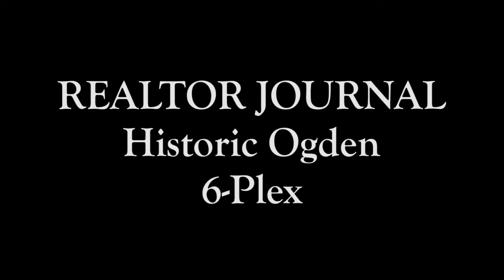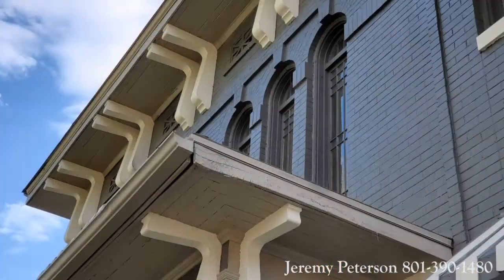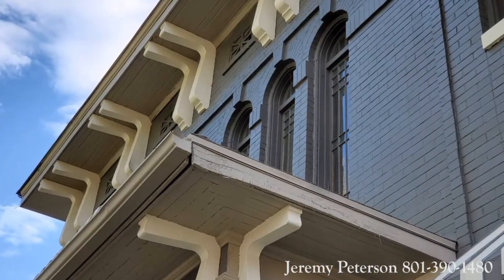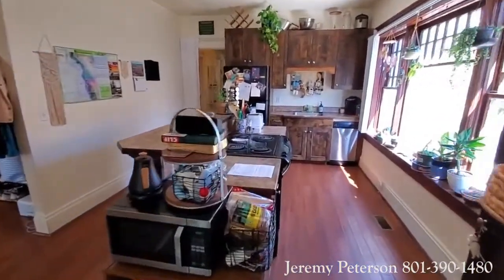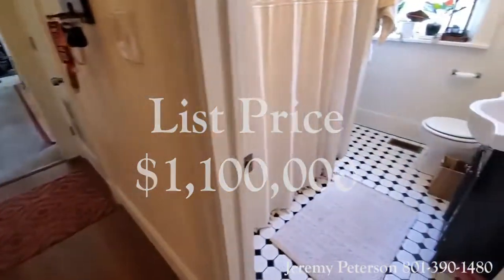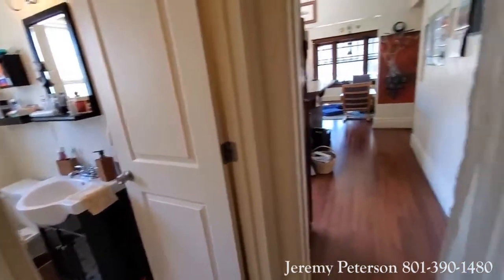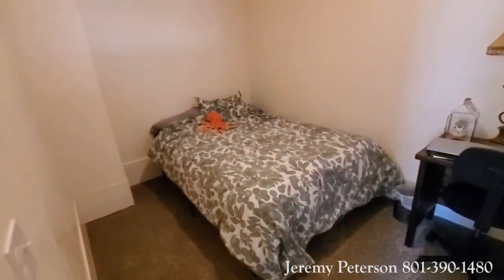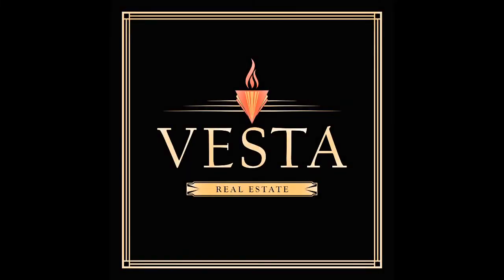REALTOR JOURNAL: Historic Ogden Six-Plex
Broker Jeremy Peterson shares the story of the recent sale of this historic apartment building located in Ogden, Utah.